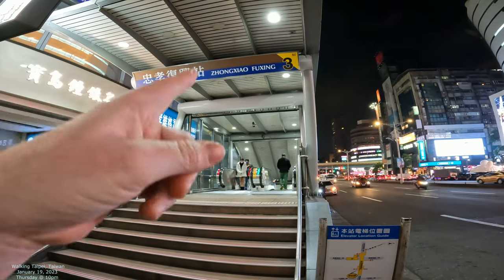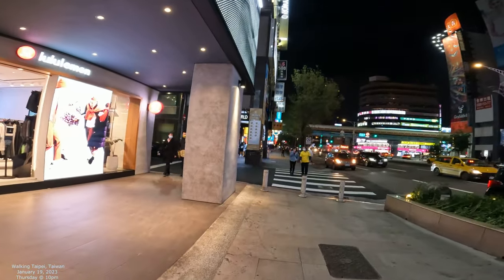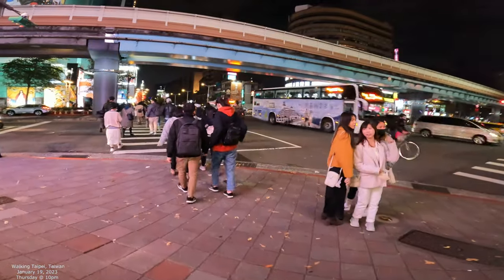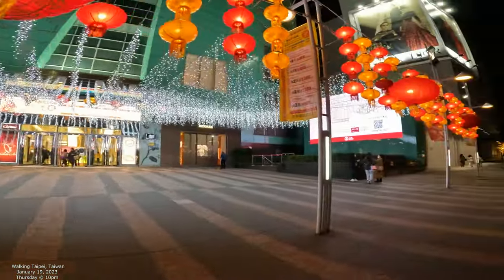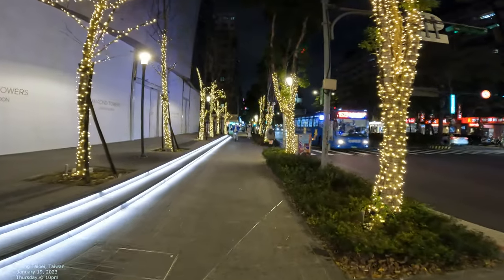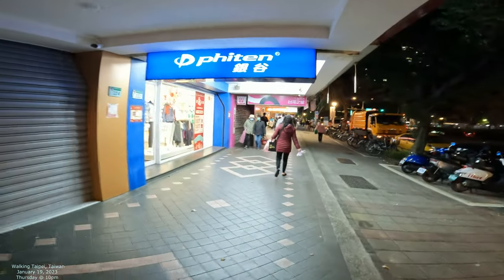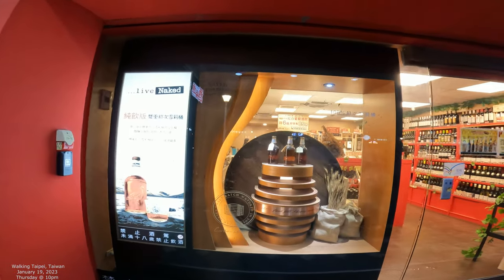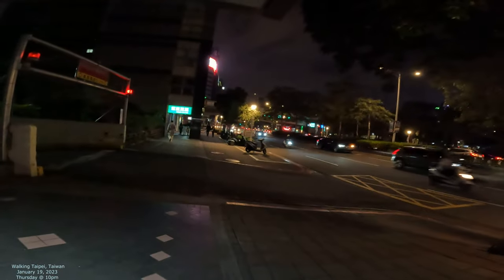Walking TAIPEI TAIWAN at Night! Wide boulevards b/w Zhongxiao Fuxing Station to Zhongxiao Xinsheng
Filming and walking TAIPEI TAIWAN street by street, alley by alley, road by road, and building by building. Walking Taipei Streets in 4K. GoPro 10 Camera. Filmed in January 2023.

Taipei 臺北市 Taiwan 中華民國